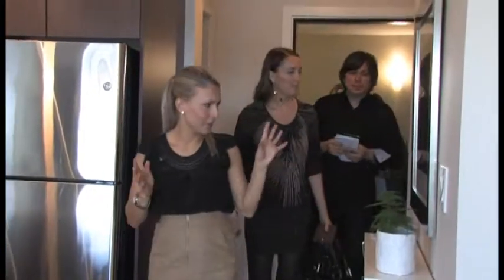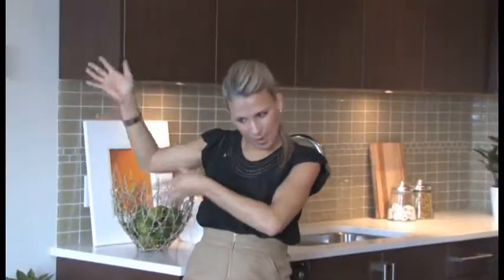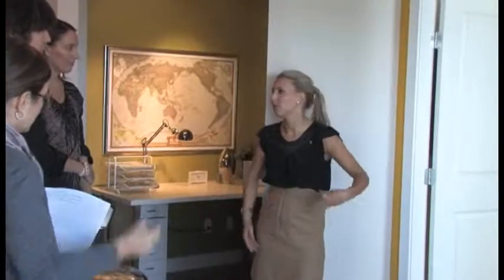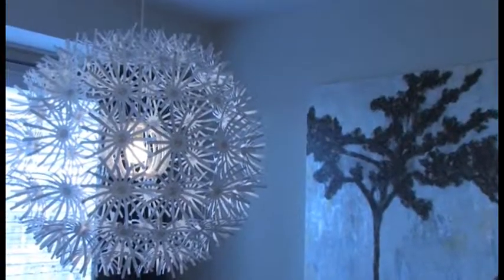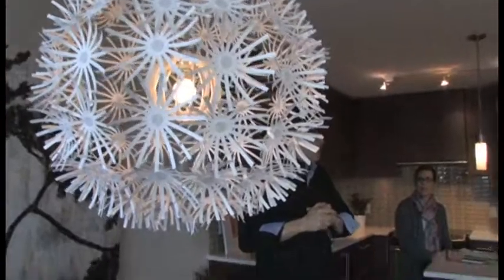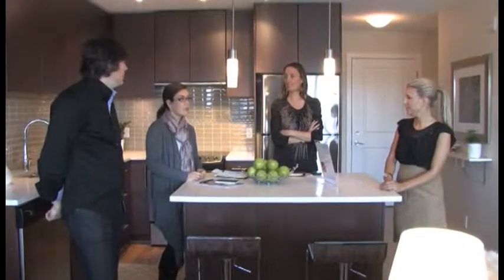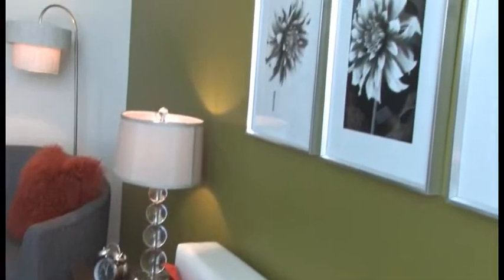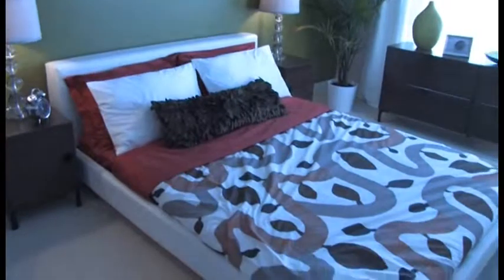BC's Best Young Designer Competition - Joanna Kado (FAN FAVOURITE WINNER)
Professional judges tour Design Competition suites at Morgan Crossing and provide feedback.